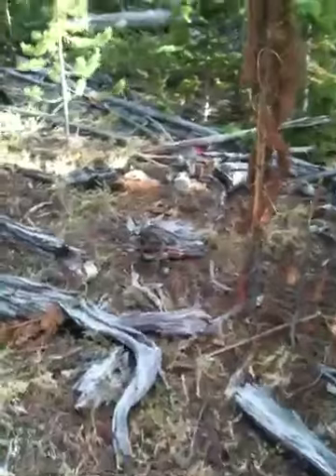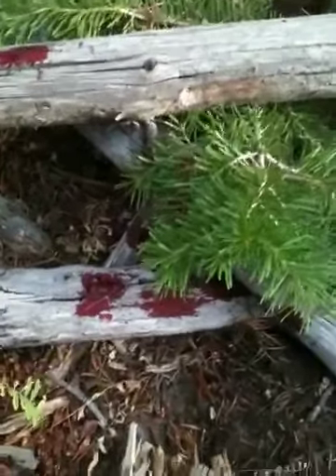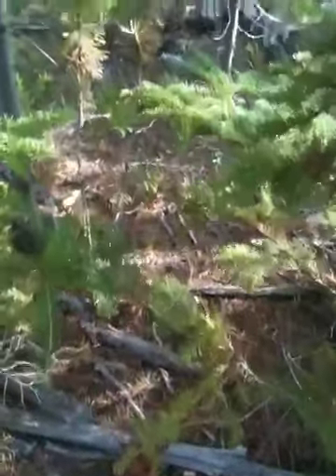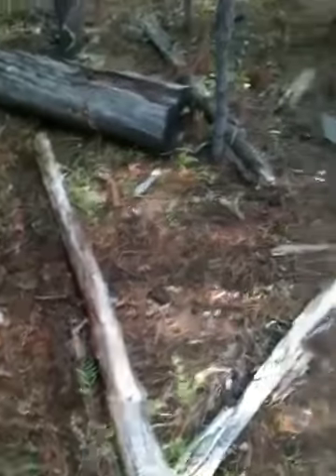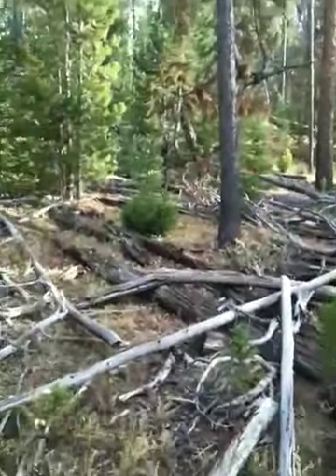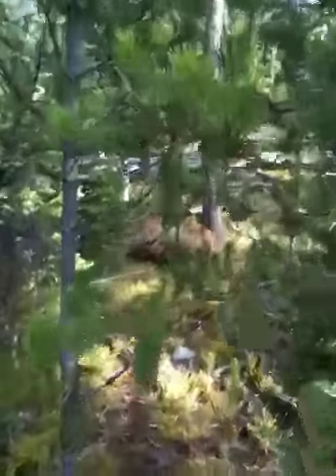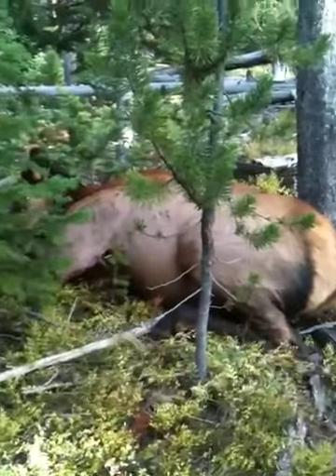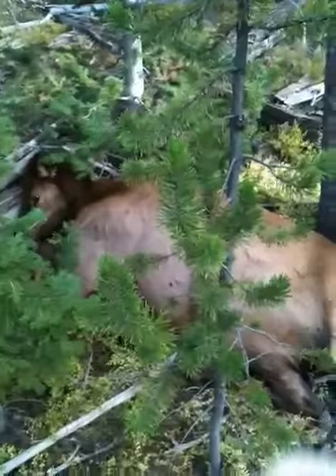Elk Bowhunt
2012 Wyoming Shoshone National Forest Public Land Bowhunt DIY